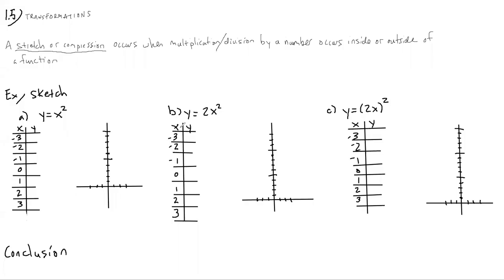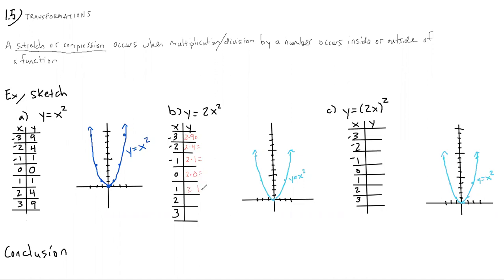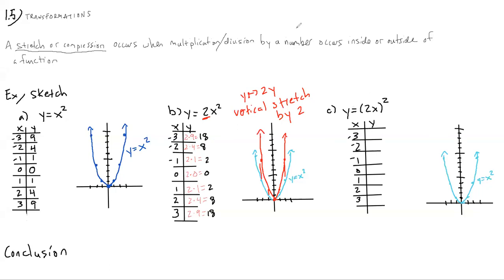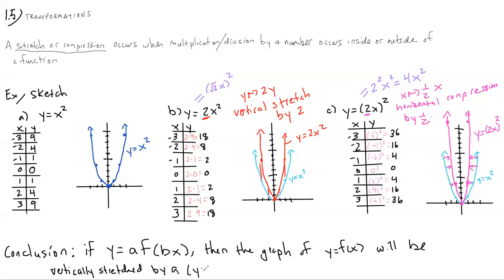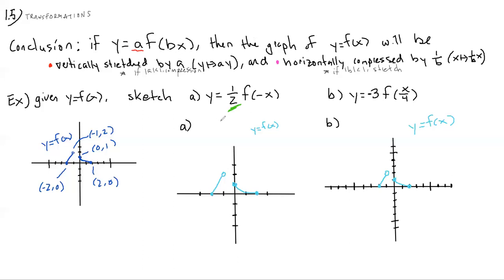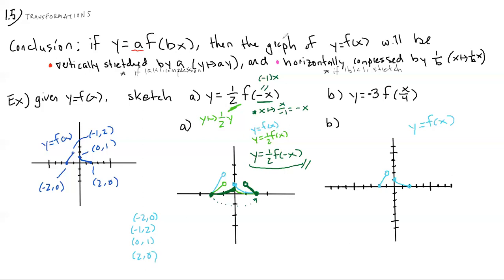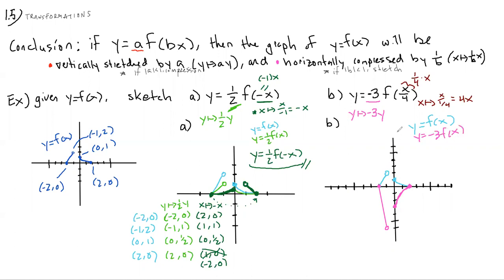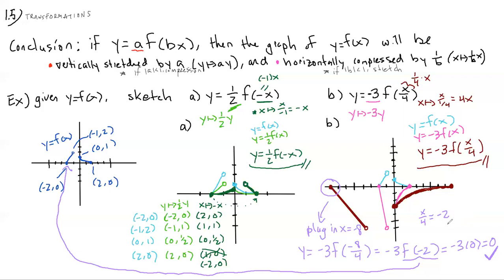PreCalc 1.5 Graphing Stretches, Compressions, and Reflections